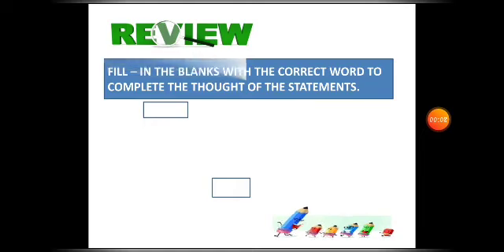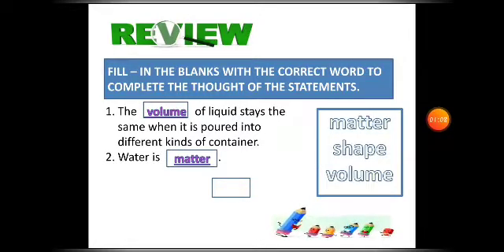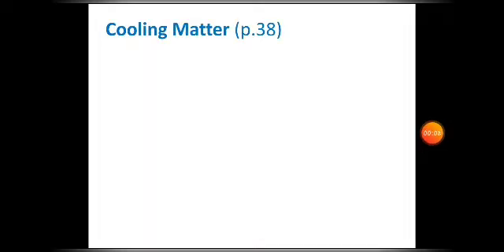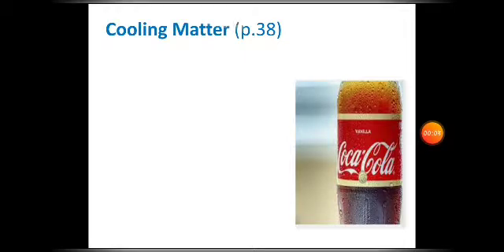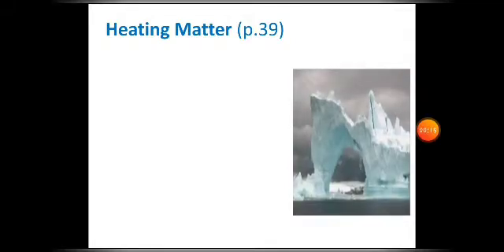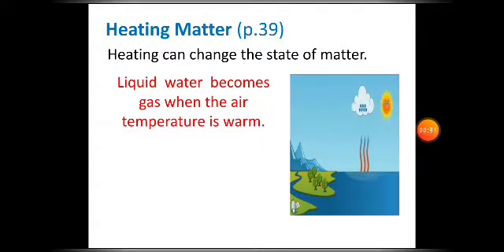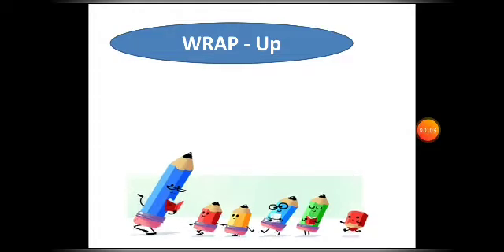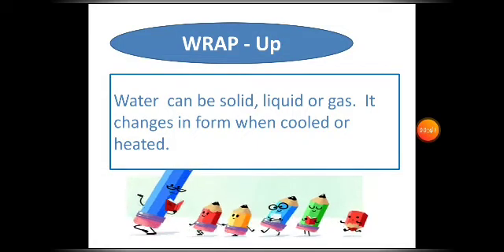W12.2 Grade 2 Science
Lesson 4:  How Can Water Change?